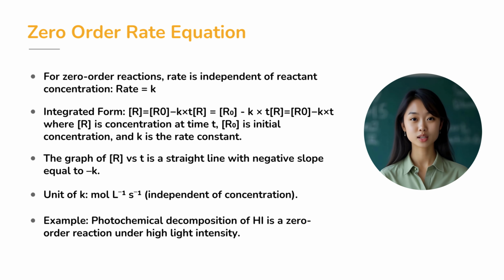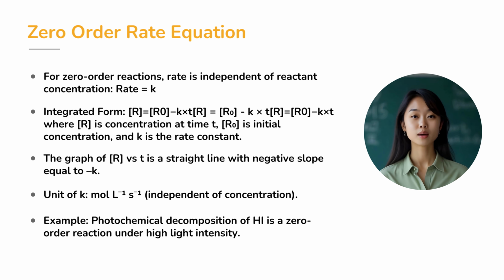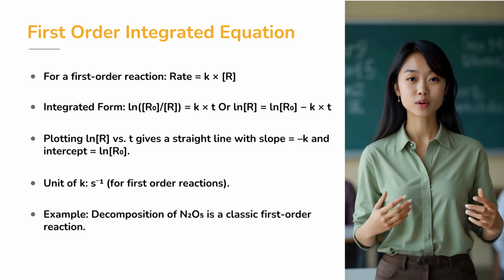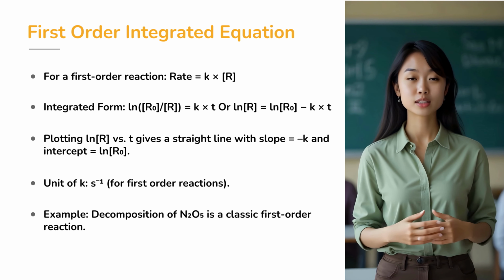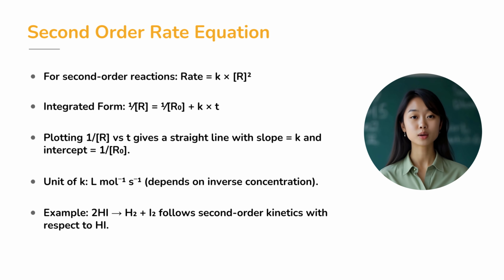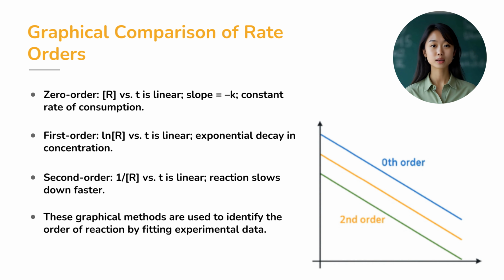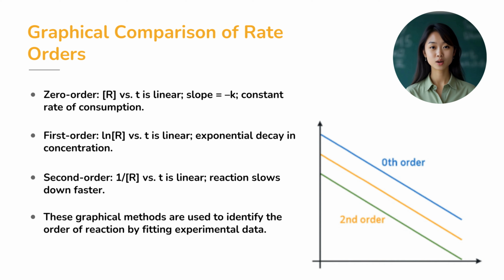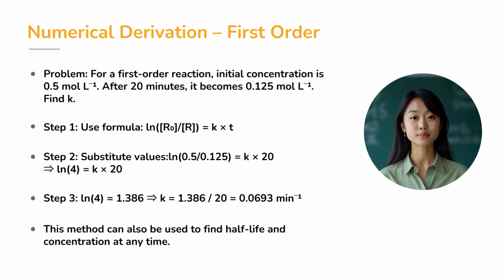Integrated Rate Equations | Class 12 Chemistry | Chemical Kinetics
In this video, we dive deep into Integrated Rate Equations, a crucial part of the Chemical Kinetics chapter in Class 12 CBSE Chemistry. While differential rate laws express the instantaneous rate of reaction, integrated rate laws help us establish a direct relationship between concentration and time.
We’ll systematically cover the integrated forms for zero-order, first-order, and second-order reactions, supported by graphical interpretations. Students will also learn how to identify reaction order from experimental data, compare graphs, and apply equations to solve numerical problems.

📌 What You’ll Learn in This Video:
Introduction to integrated rate laws and their importance.

Derivation and applications of the Zero-Order Integrated Rate Law.

Understanding and deriving the First-Order Integrated Rate Law.

Exploring the Second-Order Integrated Rate Law.

Comparing concentration-time graphs for different orders of reaction.

A detailed derivation example for First-Order Reactions with step-by-step explanation.

Recap and concept closure for quick revision before exams.

🎯 Why Watch This Video:
NCERT-aligned explanation for Class 12 CBSE syllabus.

Covers step-by-step derivations with clarity.

Strengthens graphical understanding of kinetics.

Highly relevant for Board Exams, NEET, and JEE.

Perfect blend of theory + numerical problem-solving.

Great for last-minute revision and conceptual clarity.